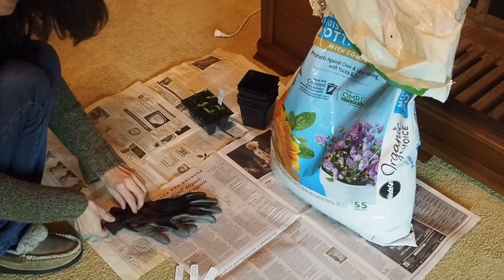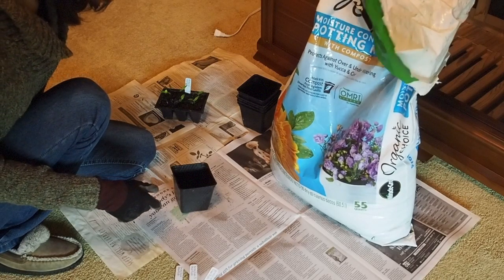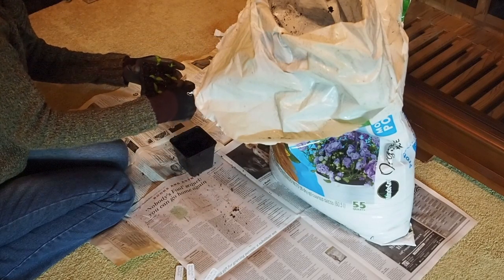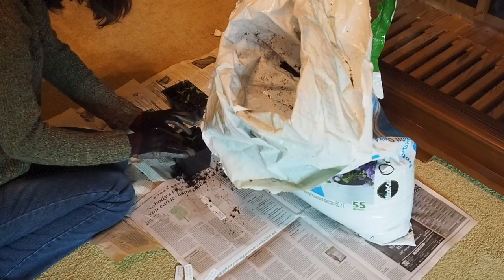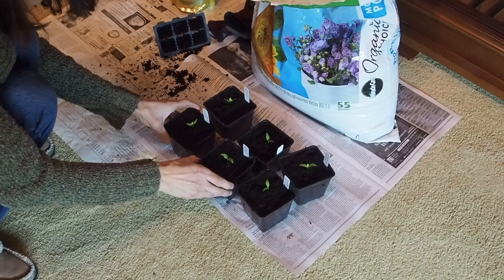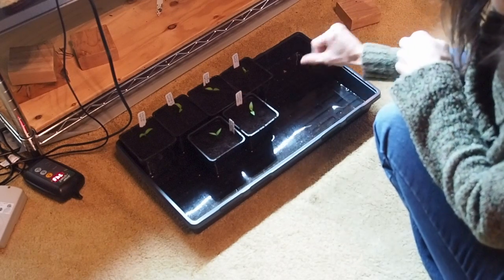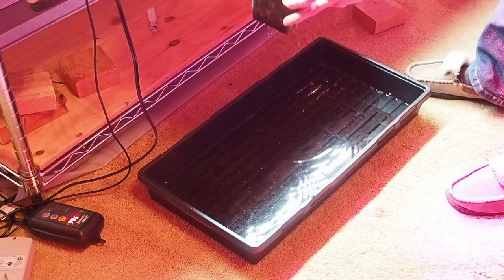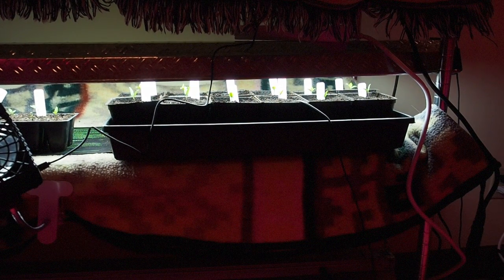Repotting Pepper Seedlings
The peppers in the small 6 packs were drying out quicker than I'd like so I transferred them to 4" pots in this video from my indoor grow room.